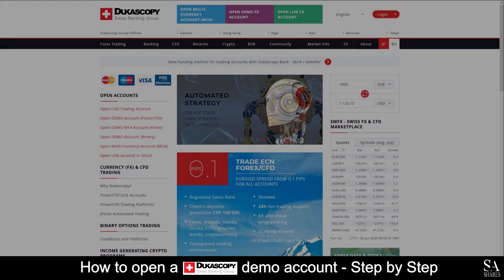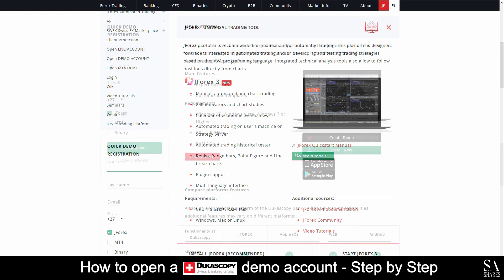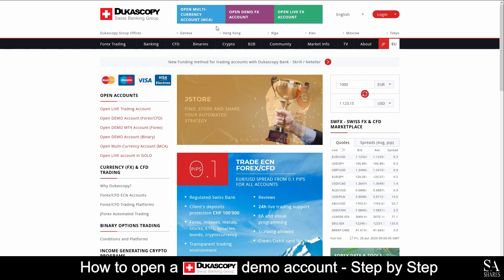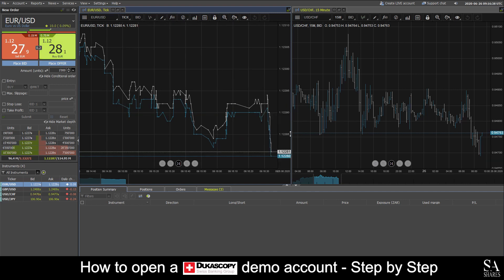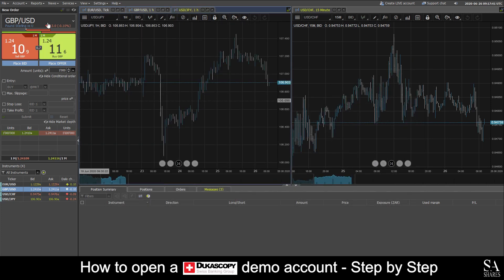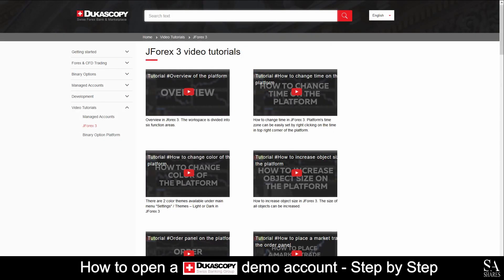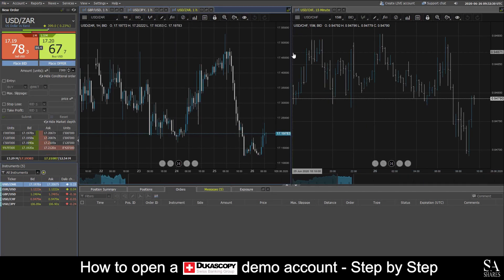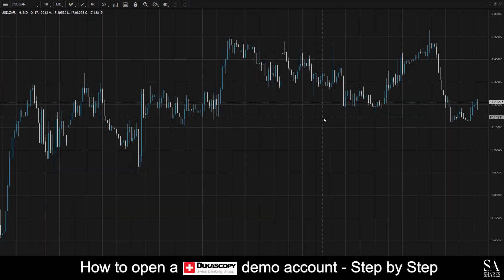How to Open a Dukascopy Demo Account - A Step By Step Guide for Beginners 🔎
In this 5 minute guide, we will show you step by step how to open a FREE Dukascopy Demo Account.

This Dukascopy Video Tutorial Includes:

📢 and more...

Read our Dukascopy Video Script:

Hi there, this is Jason from SA shares, and today I am going to show you step by step how to open a free trading demo account on Dukascopy.

Stick around until the end of the video and we will reveal a helpful tip that could be beneficial to you if you are looking to maximize your profits, let’s get started

Dukascopy is an online regulated broker that features trading in Forex, metals, binary options, CFDs, commodities, stocks, ETFs, and cryptocurrencies all from their Jforex platform.

Jforex is compatible with windows, iOS, Android, and mobile.

You can also choose to trade with Meta trader 4 if you would prefer.

Dukascopy has received multiple awards such as best forex trading apps, platform and tools, mobile trading and many more

If you ever require any assistance on their website you can select the red chat support button at the bottom right of the screen, submit your name and email address and a support representative will get back to you.

Today, I am going to show you how to open a demo account with Dukascopy.

On their homepage here at the top of the screen, you will see Open demo FX account click here –

Next, an email will be sent to the address specified, the email will display your demo username and password.

Next, its time to choose your preferred platform, we decided to go with Jforex web trader on windows – enter the account information that was sent to the email address you provided.

And its that simple. This is Dukascopy’s Jforex web trader for windows

In the middle of the screen here we can see our main graph windows

You can zoom in and out of the selected graph window with your mouse wheel.

At the top of the graph window here you can change your graph types to what you prefer.

There are also a few other setting options that you can use to further customize your graph windows to your liking.

You can set your selected main graph window to full screen by selecting the currency pair or instrument at the top of the graph window and clicking on the full-screen button

These graph windows can freely be moved around in a pop-up window so you can place them exactly where you would like to

On the top left of the dashboard here we can see our buy and sell order window, this is where we can make individual buy and sell order executions for the selected currency pair or preferred trading instrument.

If you would like to add additional trading instruments all you will need to do is select the plus button next to the trading instruments panel and you will see all the supported trading instruments that can be added to the dashboard.

If you ever require any assistance with Dukascopy’s Jforex trading platform you can select the support chat button at the top right of the screen here – you can then submit your support ticket and a representative will get back to you.

Dukascopy features a wide range of video tutorials such as beginners’ guides to Jforex, managed accounts Binary options, and more.

They also provide a wide range of educational webinars on YouTube for you to watch freely and whenever you please.

One helpful tip that could be beneficial to you if you are looking to maximize your profit potential is to consider working smarter, not harder.

The forex marketplace is extremely volatile and sometimes beginner traders can become overconfident after they have made a successful trade. Human error can be responsible for many losses that could have been prevented. Once you have found a system that works for you and you are pleased with it, stick with the plan and strategy. The market does not give you extra points for working harder over trading correctly. So, stick with your plan, try and make smart decisions based on facts and work on improving your system.

And that’s how to open a demo account on Dukascopy – subscribe to our channel for more helpful guides and tips – Leave us a comment: Are you a beginner / Intermediate or Professional trader - and tell us which forex platform you are currently using to trade on.